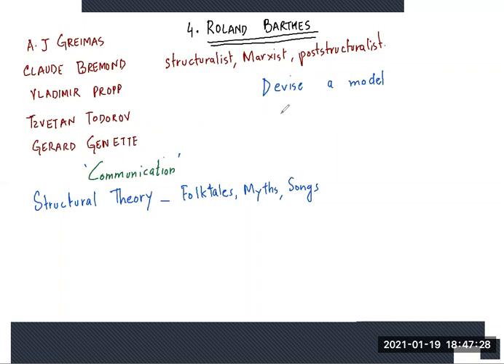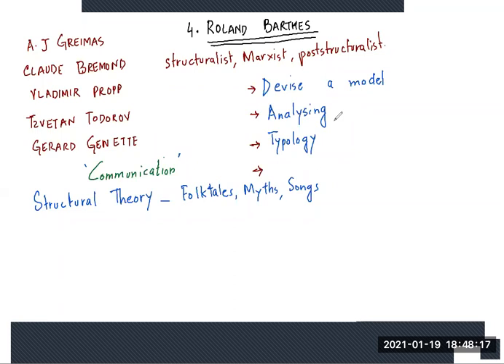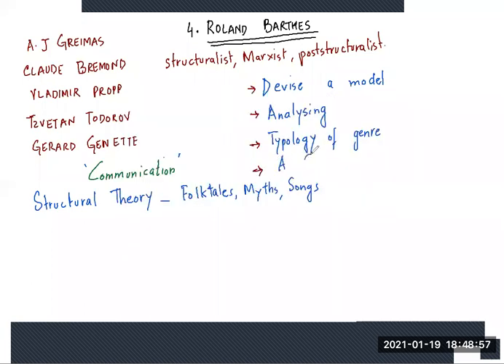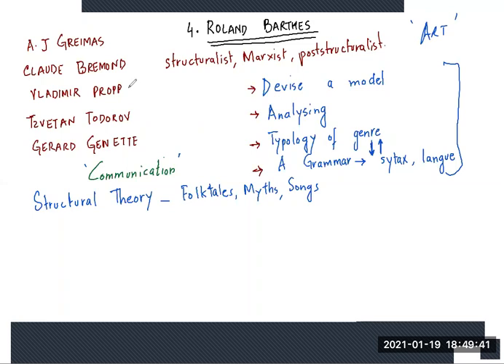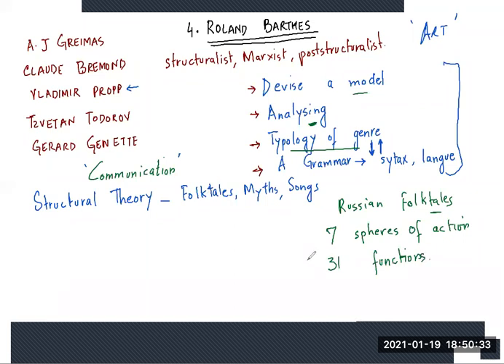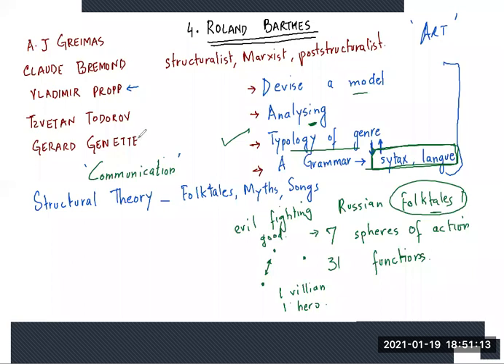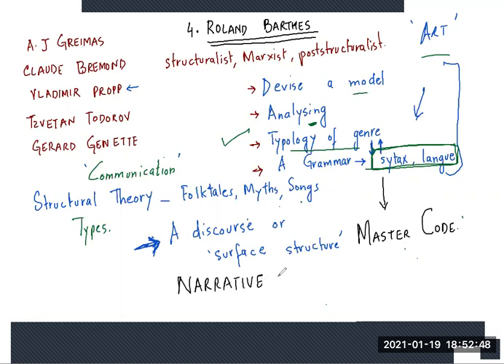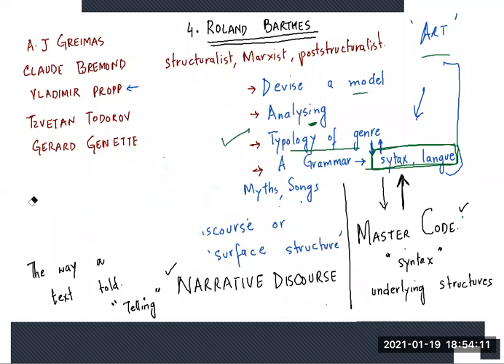Roland Barthes 1